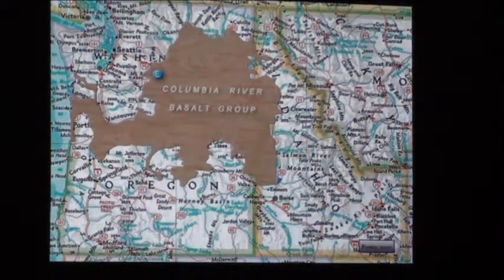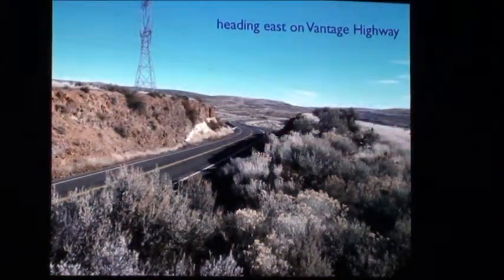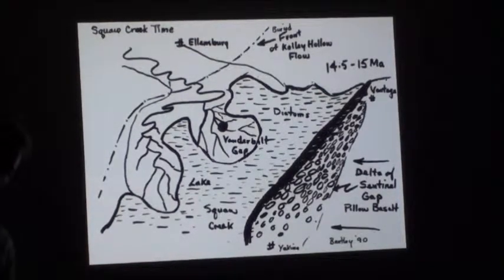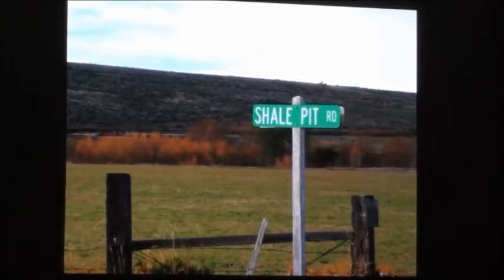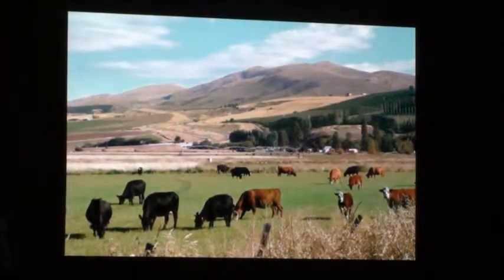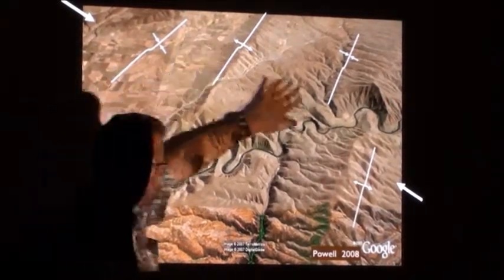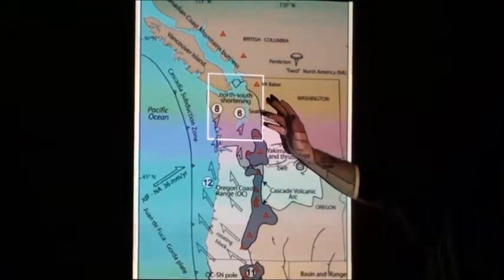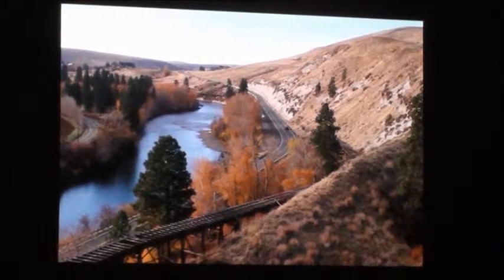KCHM Lecture: "Geology of Kittitas Valley", Part 2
Part 2 in a six-part lecture entitled "Geology of Kittitas Valley" and presented by Nick Zentner at the KCHM as part of the KCHM Evening Lecture Series.

Our guest speaker for the Evening Lecture in October 2011 was CWU geologist Nick Zentner. His topic, "Geology of Kittitas Valley", focused on the complex geologic history of central Washington's Kittitas Valley. He discussed the valley's rock layers, folded ridges, ash deposits, and recent landforms.

Nick Zentner is a Senior Lecturer and academic advisor for the Department of Geology at Central Washington University. Nick leads the Ellensburg Chapter of the Ice Age Flood Institute, is the host of a local television show "Central Rocks", and continues to offer a Geology of Washington lecture series at Raw Space in beautiful downtown Ellensburg. He holds an M.S. from Idaho State University (1989) and a B.S. from the University of Wisconsin (1986).

This lecture was held on October 20, 2011 at the Kittitas County Historical Museum in downtown Ellensburg, Washington. The Evening Lecture Series is free and open to the public. Refreshments are usually served.